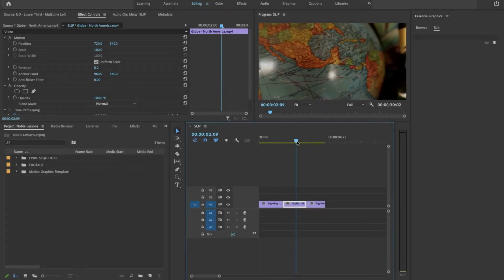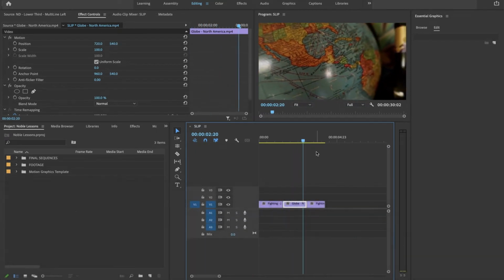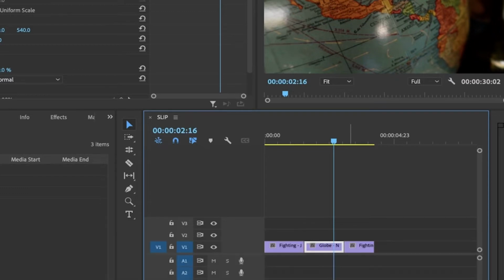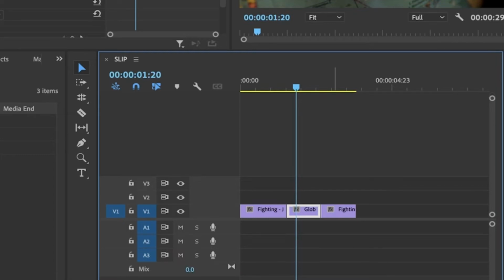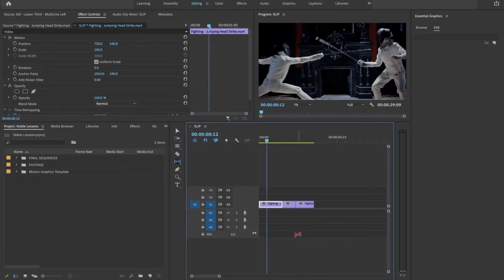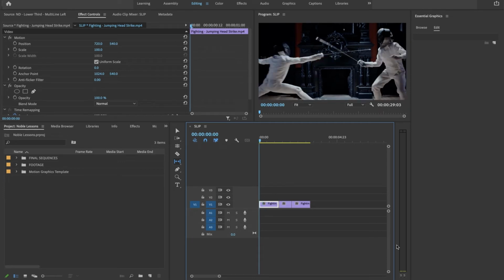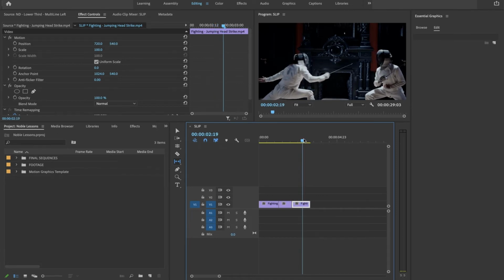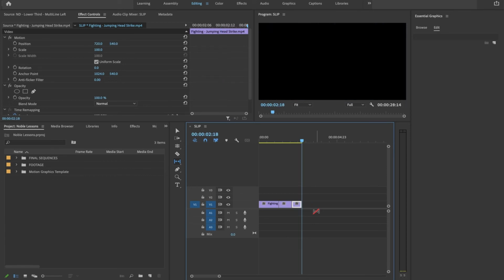Ripple Editing with shortcut keys in Premiere Pro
In this video, we will learn to use the keyboard shortcuts Q and W in Premiere Pro. This technique will greatly improve your editing efficiency.